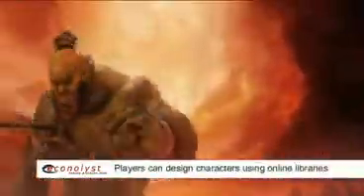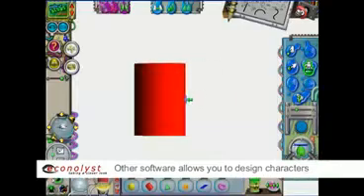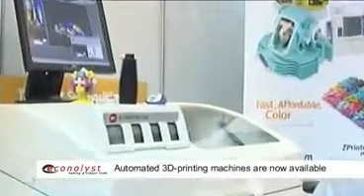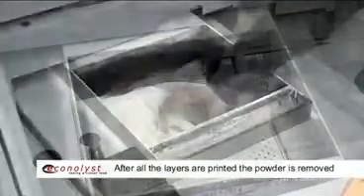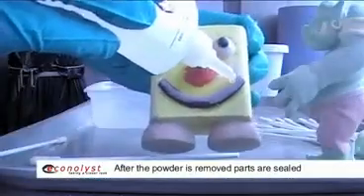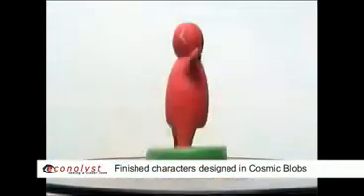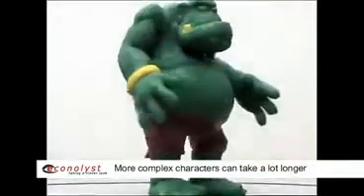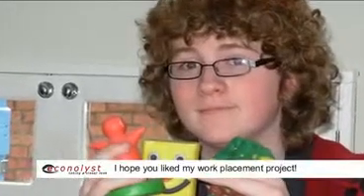Rapid Manufacturing Computer Games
In this video, made by Econolyst work placement school student Ben Goulden, we see how computer games characters and simple CAD models can be 3D printed using Rapid Manufacturing technology